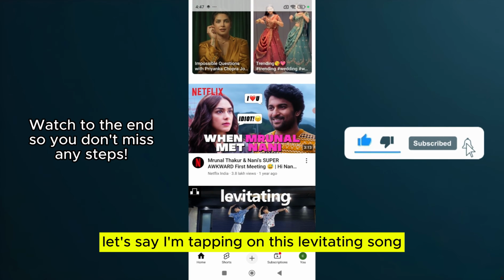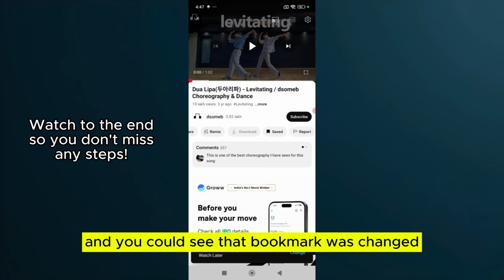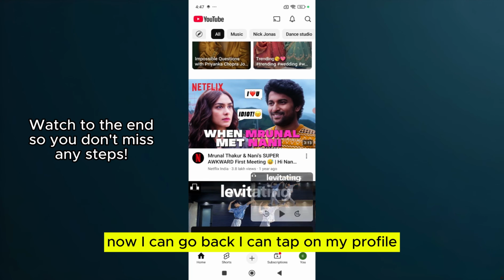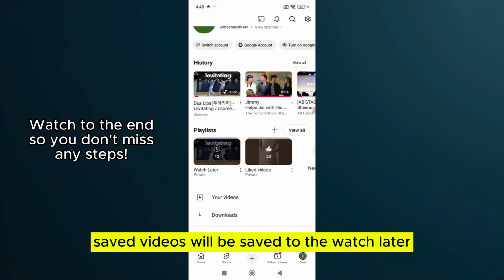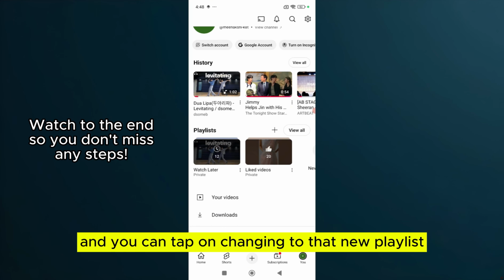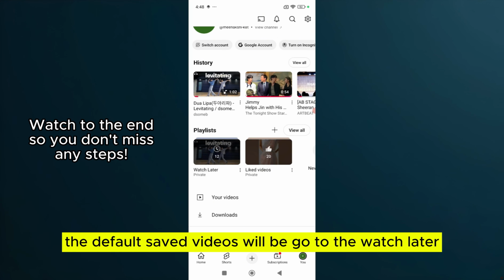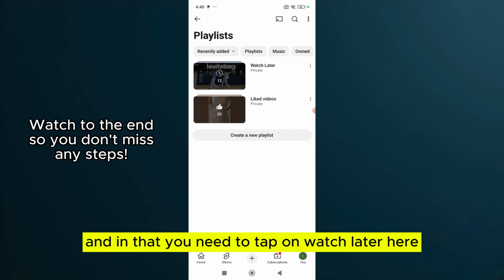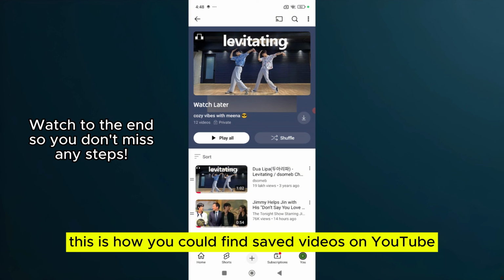How To Find Saved Videos On YouTube - Mobile + PC | Step By Step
In This Video, We'll Show You 👇
Youtube Saved Videos
Find Saved Videos Youtube
Youtube Saved Videos Mobile
Youtube Saved Videos Pc
Where Are Saved Videos On Youtube
Youtube Watch Later
Access Saved Videos Youtube
Youtube Saved Videos Location
How To Find Watch Later Youtube
Youtube Watch Later Mobile
Youtube Watch Later Pc
Find My Youtube Watch Later